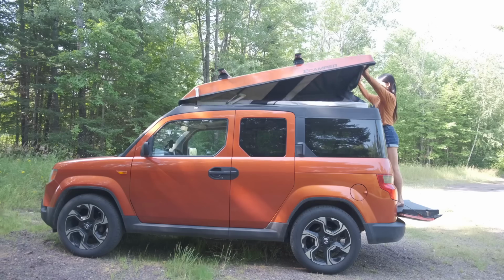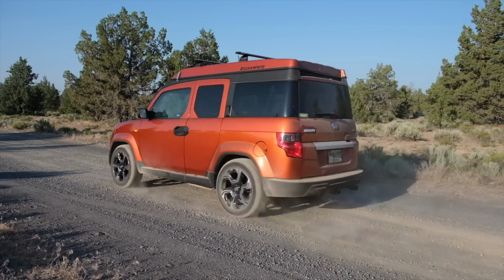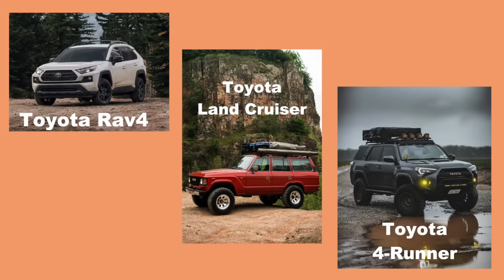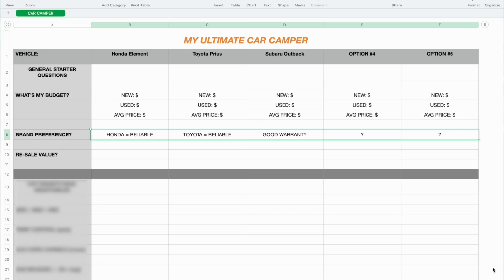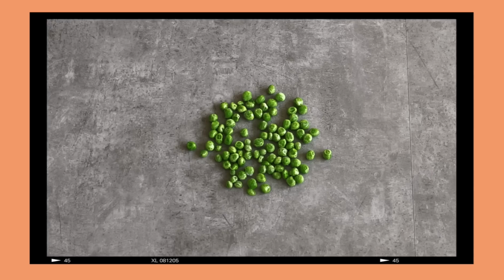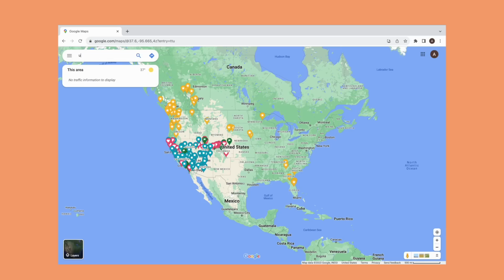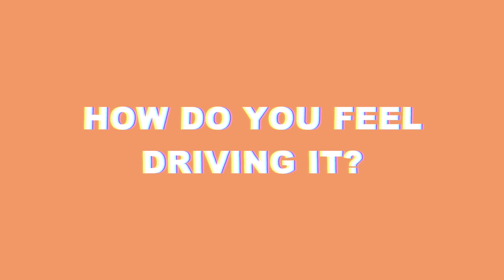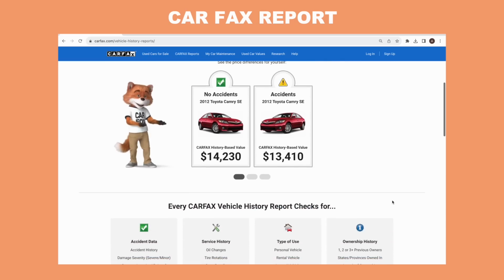ultimate guide to buying a car camper